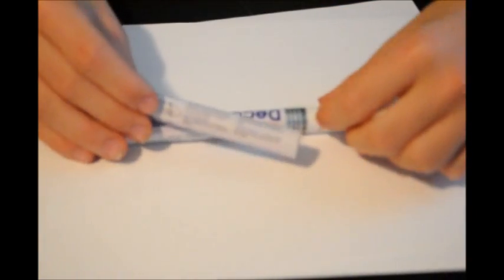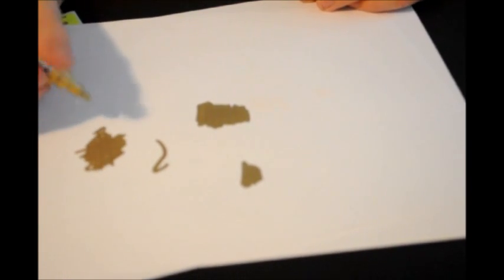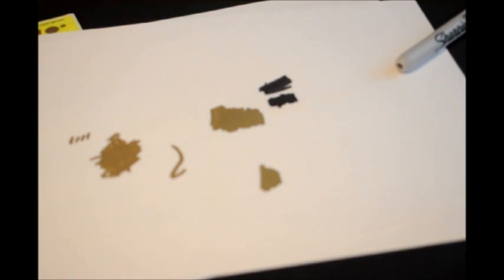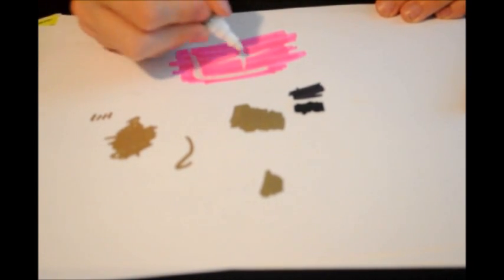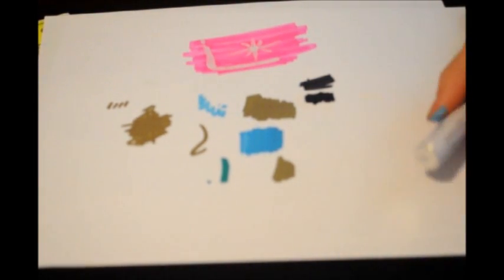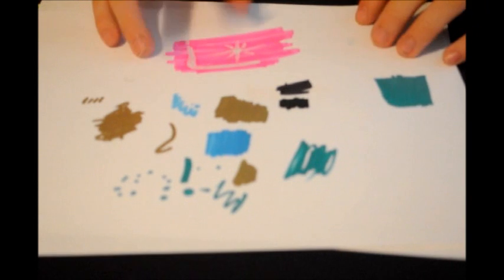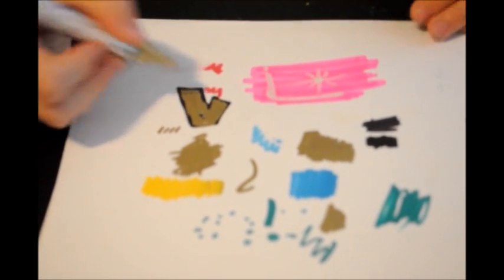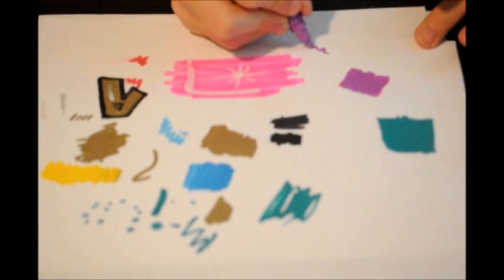DecoColor Paint Markers REVIEW Graffiti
Ok so this is my new series i started for reaching 200 subscribers I hope you guys enjoy this and go out and buy yourself some Markers SON!